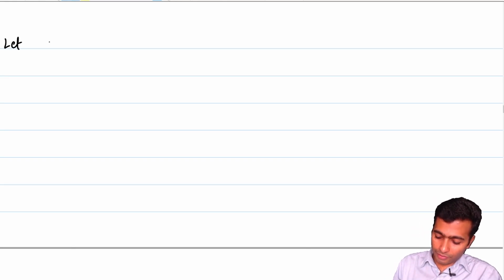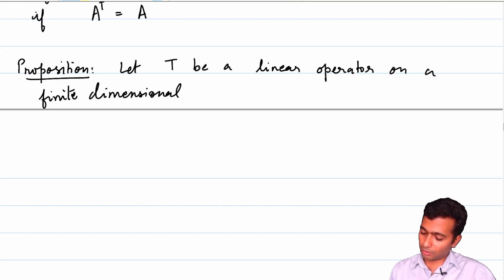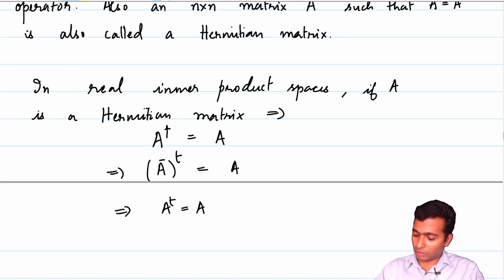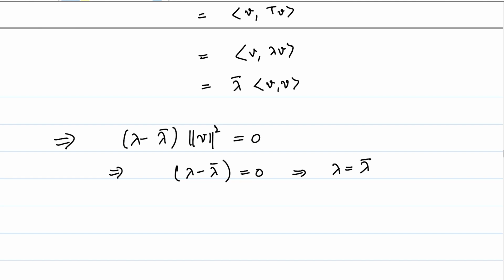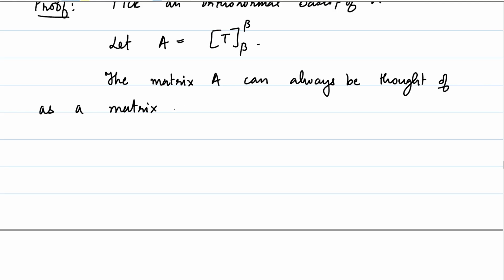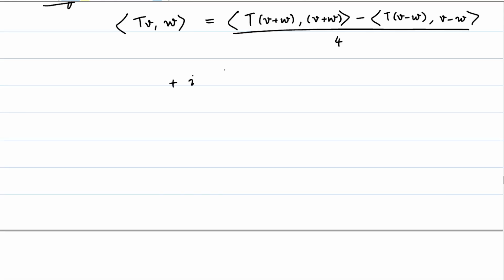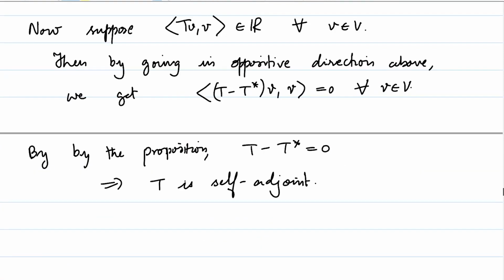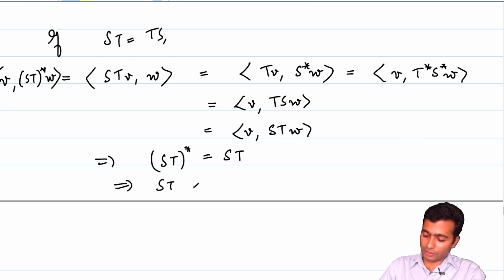Self Adjoint Operators